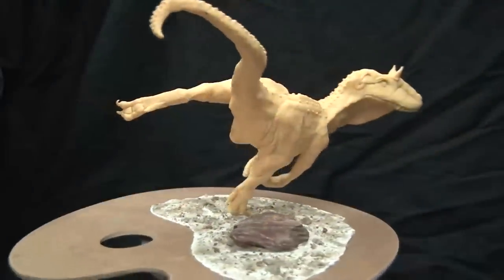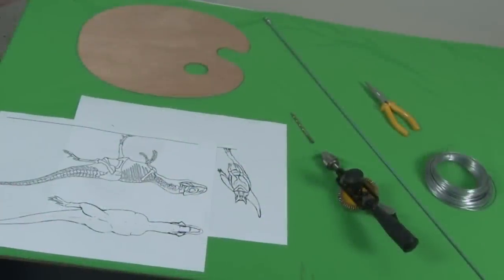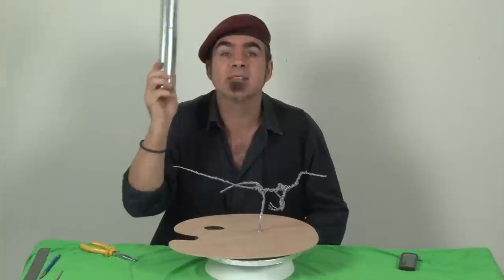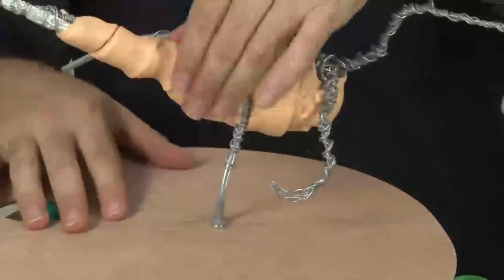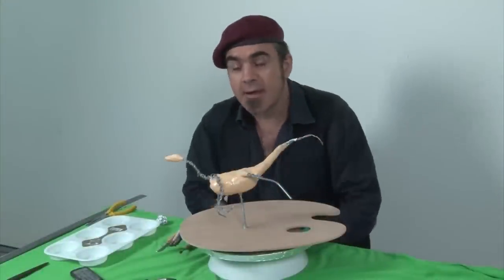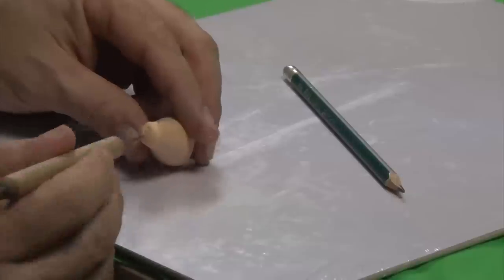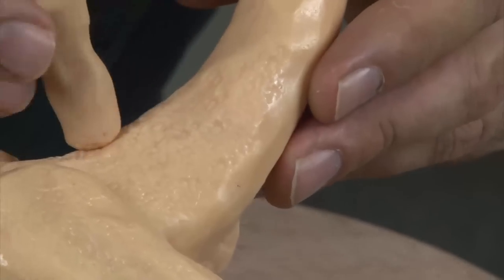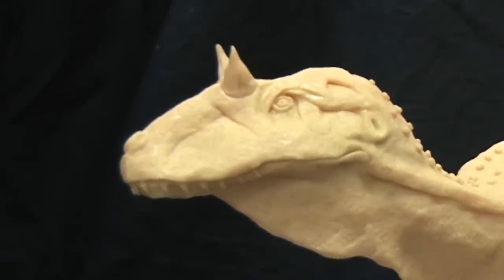Art Lesson: How to Sculpt an Allosaurus Dinosaur in Polymer Clay Part 1 of 2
In this first Lesson, an Allosaurus is created with Mont Marte Make n Bake Polymer Modelling Clay.